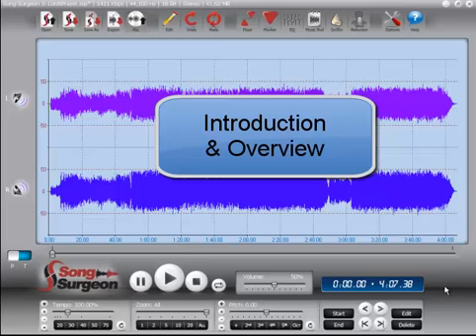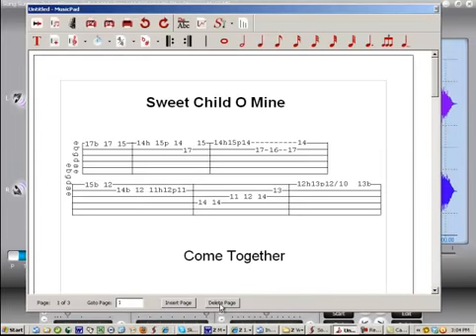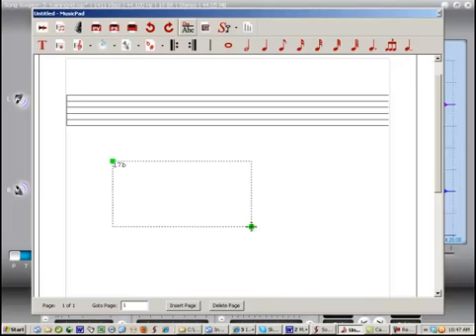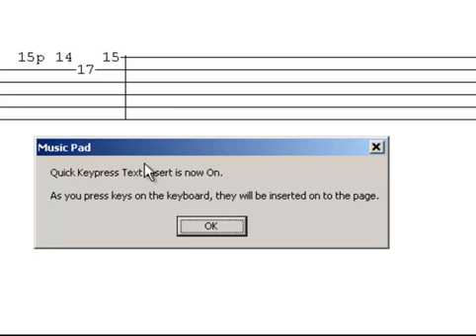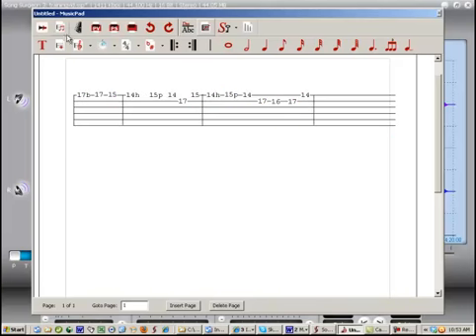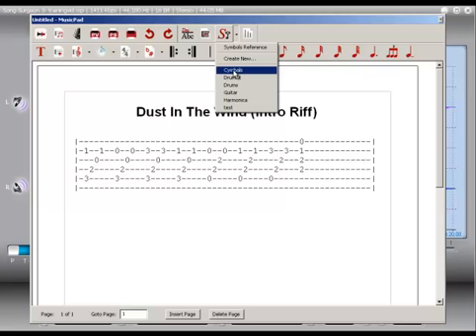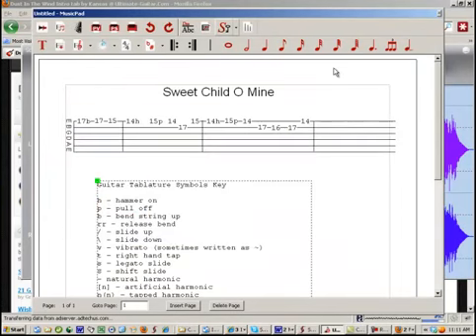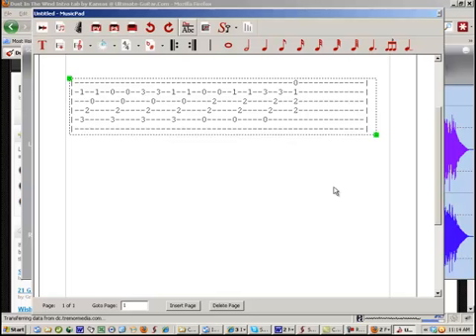Tabs, Tablature and Music Notation | Song Surgeon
] - Song Surgeon Pro is the only slow down software that provides a feature for creating and saving tablature, music notation and notes.  The flexibility found in Music Pad enables the creation of tabs for a wide variety of different instruments - not just guitar.

Any tabs created can be printed or saved and stored within Song Surgeon for recall and reuse at a later point in time.